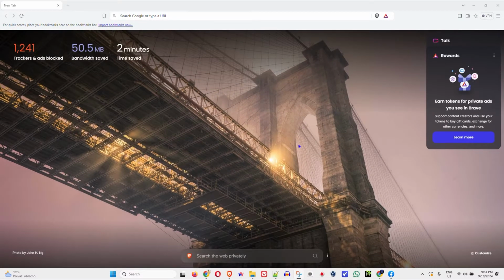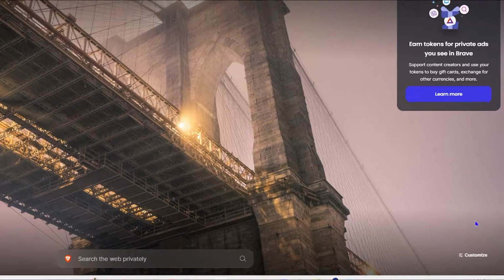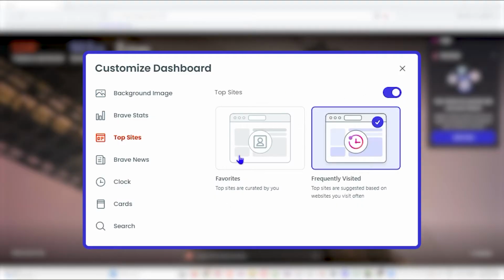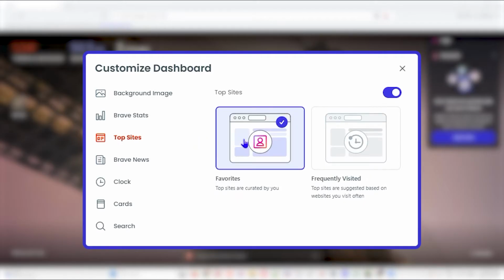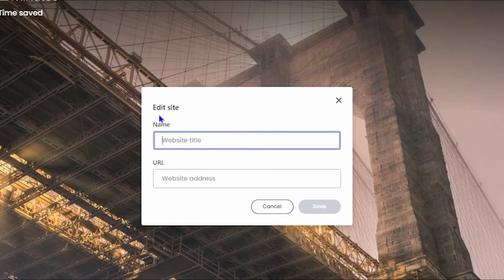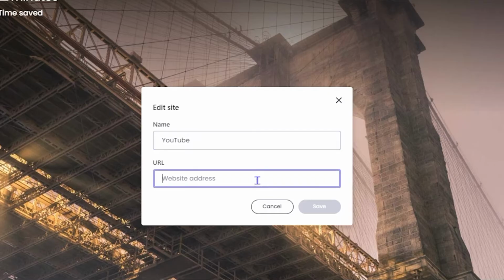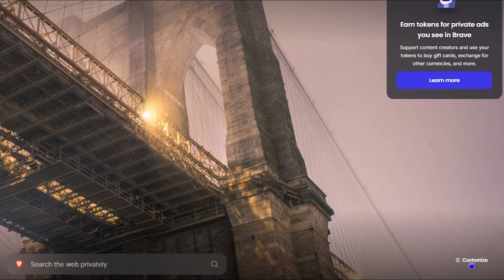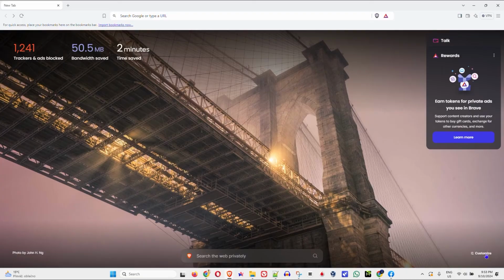How to Add Sites Shortcuts on Brave Browser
In this tutorial, I show you How to Add Sites Shortcuts on Brave Browser.

SEO
► (Related Queries covered in this video)